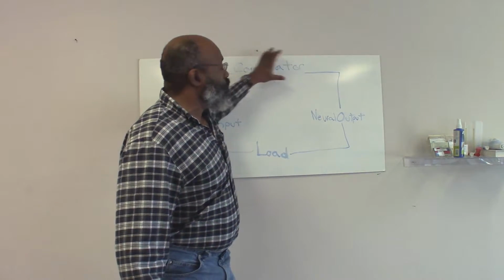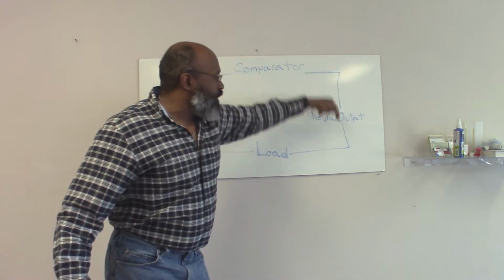Comparator Model and Goal Setting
Jon explains the comparator model and its relation to goal setting